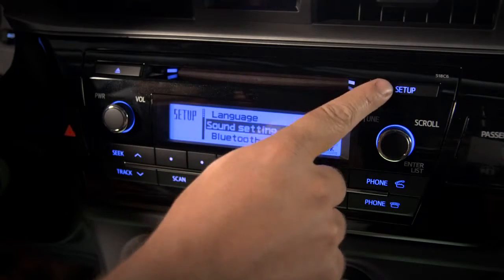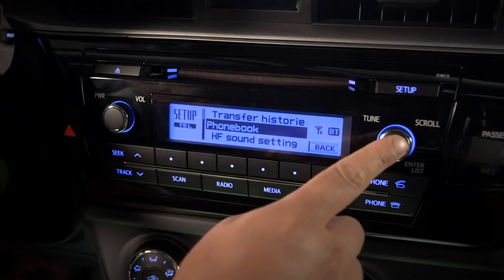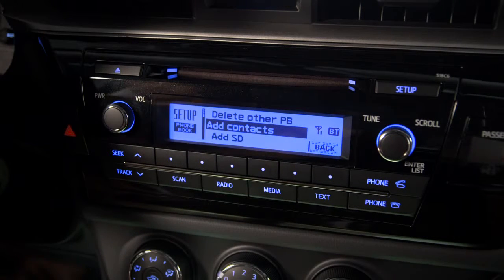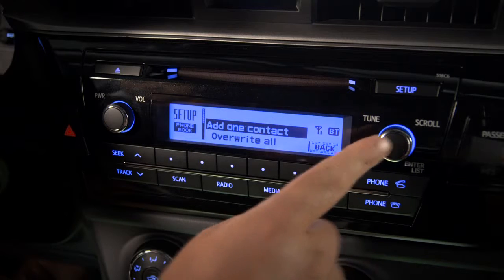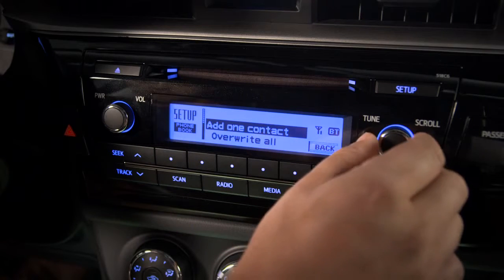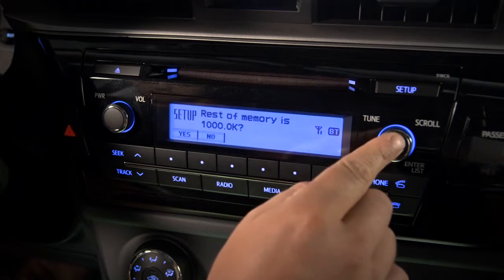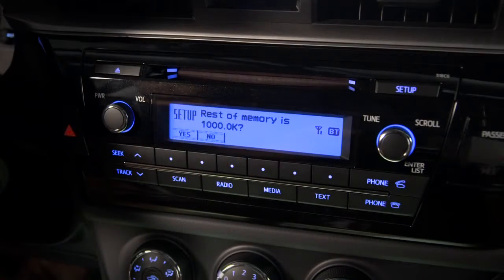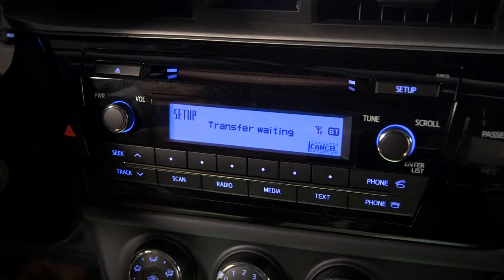Corolla How To Transferring a Phonebook 2014 Toyota Corolla